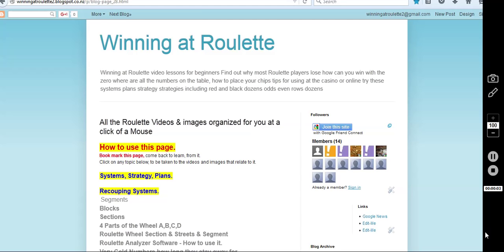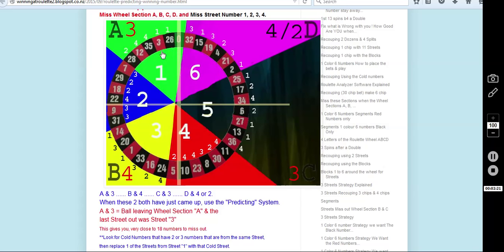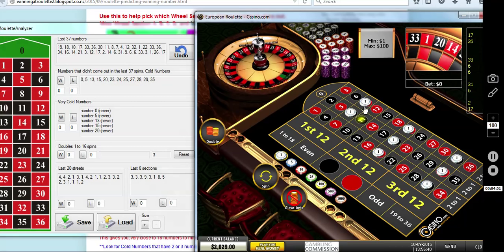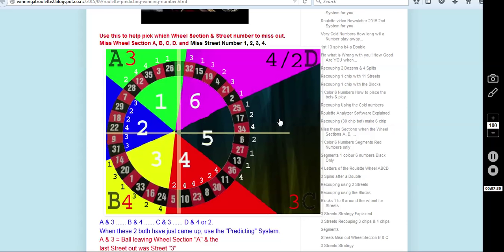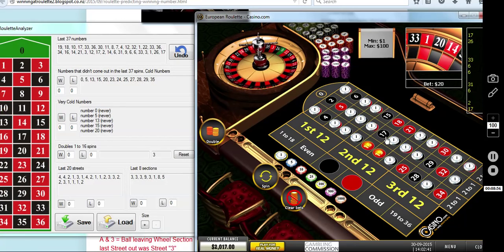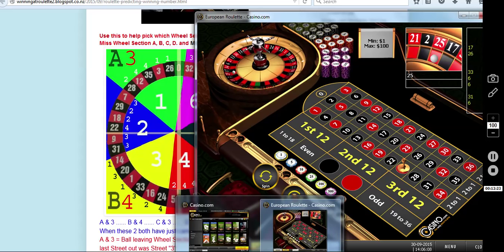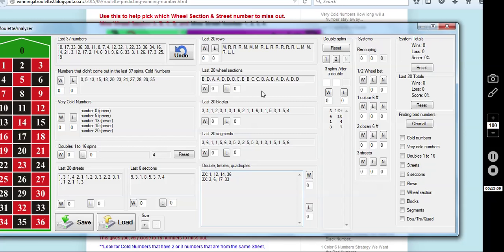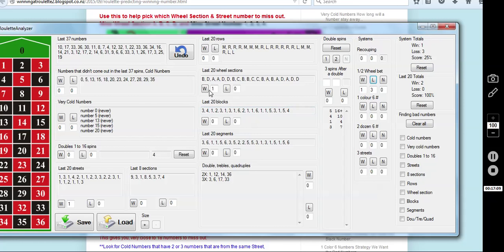Roulette Predicting with help from the Wheel Section & Streets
Predicting the winning Roulette number, using the Wheel Section & Streets to find 18 numbers, that will not come out on the next spin. Leaving the Winning Number for You.

Knowledge of Roulette & the Best Roulette Predicting Strategy is ABSOLUTELY essential for your success That's why I've made roulette video's with the Best Roulette Predicting with great tips for you.

Here is a recap of this video:

06:12 Roulette image explained

07:05 The D Section

07:35 A Great tip for Roulette Predicting Strategy missing out  Cold Numbers

08:51 Cold Number swapping a Street

09:36 Missing a Number that was a Double.